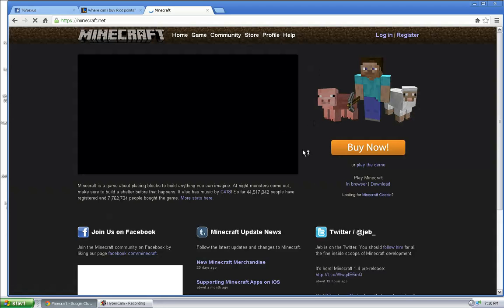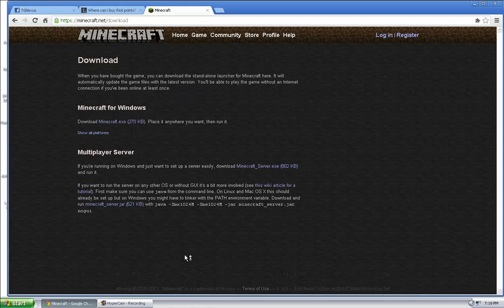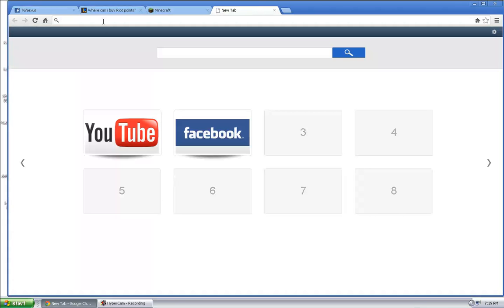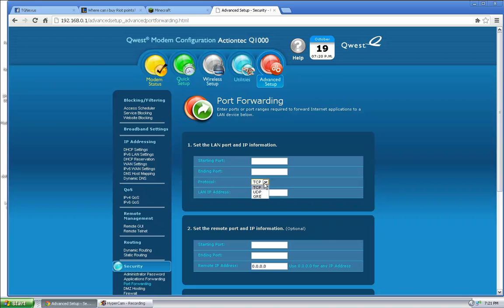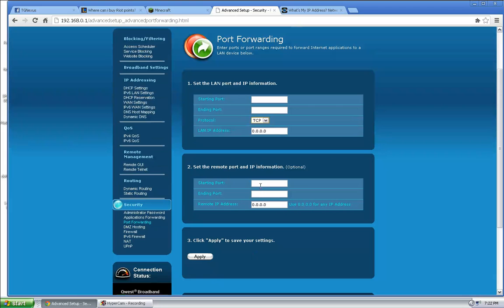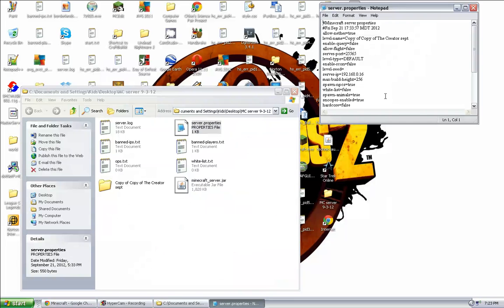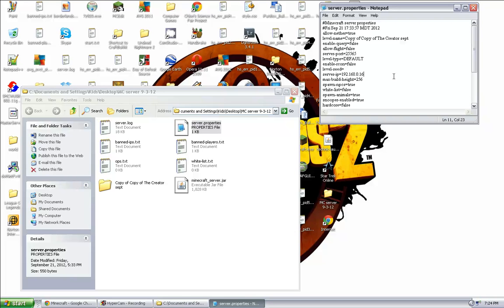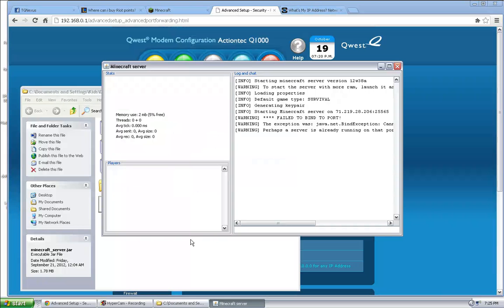TGN How-To: Make a make a public minecraft server and port-forward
TGN - October 19, 2012

Nox shows how to make a minecraft server.